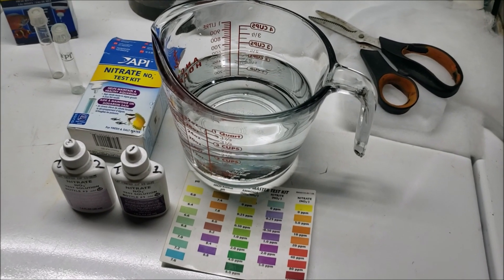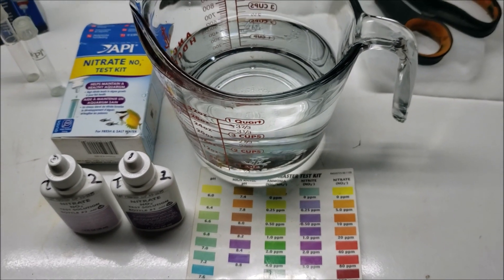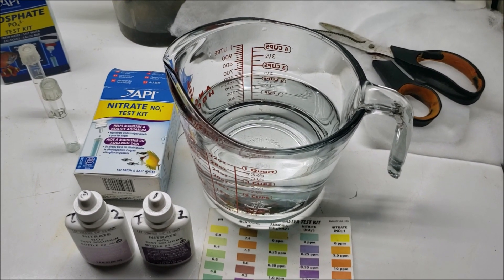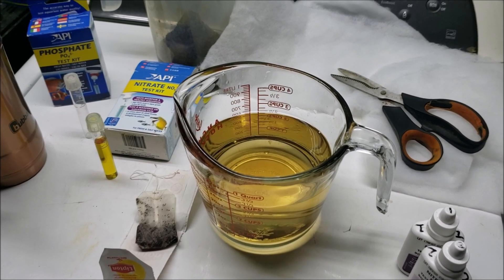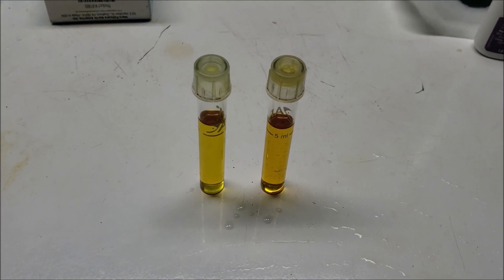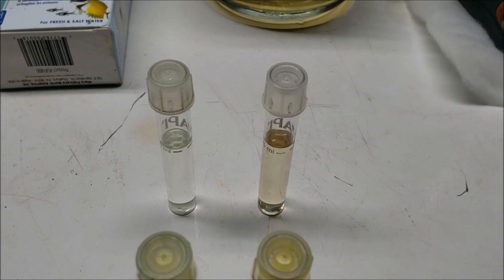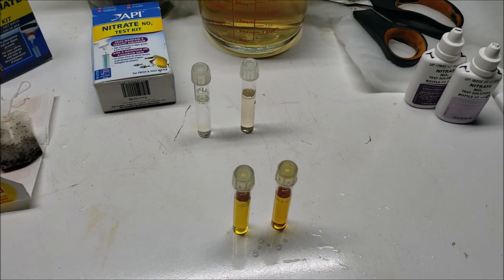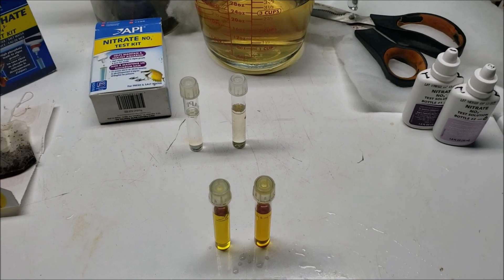Does Tannin Affect The Outcome Of Colored Test Vials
API Nitrate Test Kit
I wonder if tannin stained water will affect the appearance of the test results.